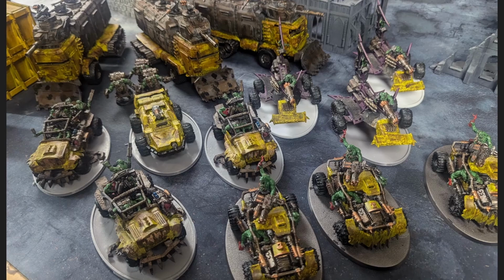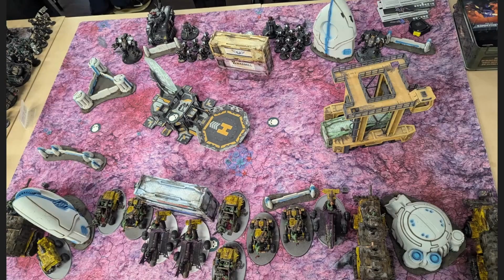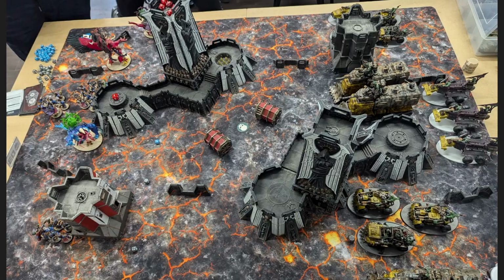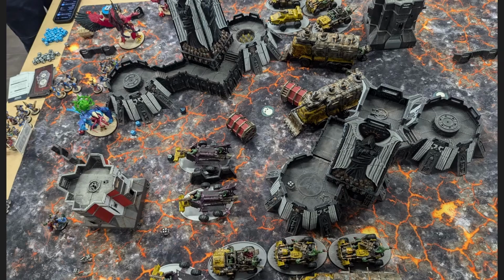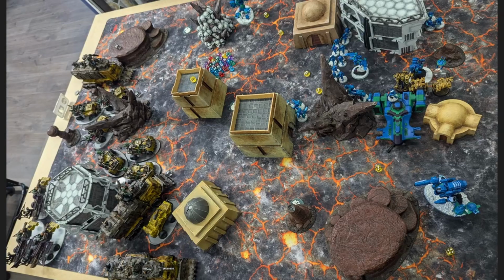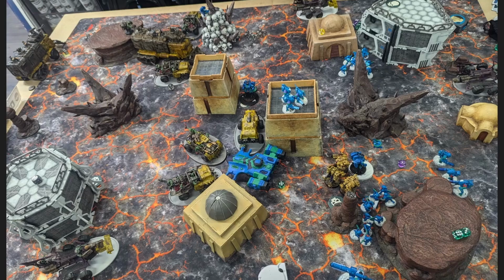How strong is an all Ork tanks army and will it get me a tournament win?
Tournament results using the soulforged chaos space marines detachment

Please join discord server for more tank related topics